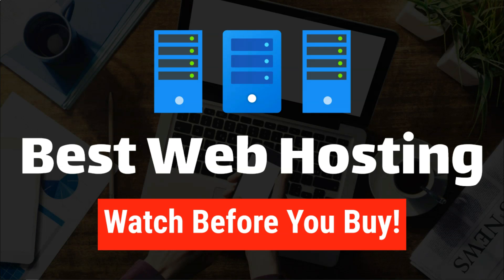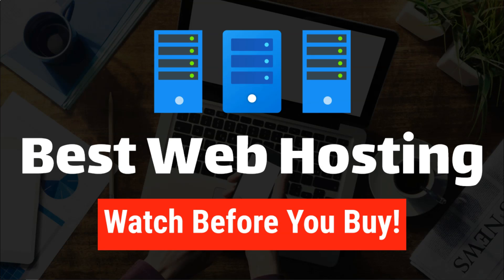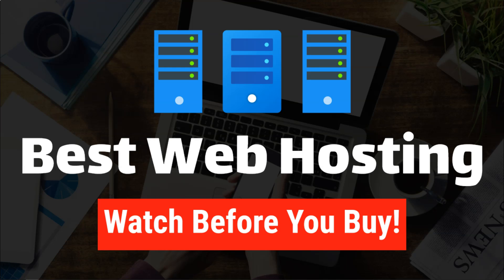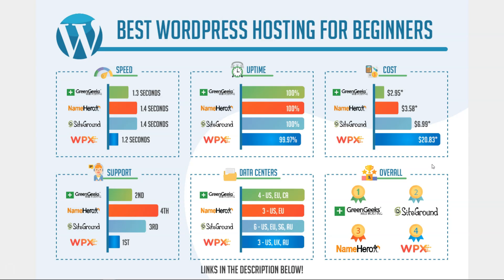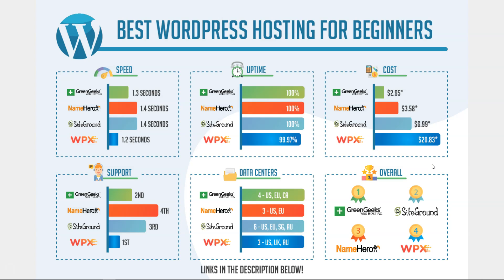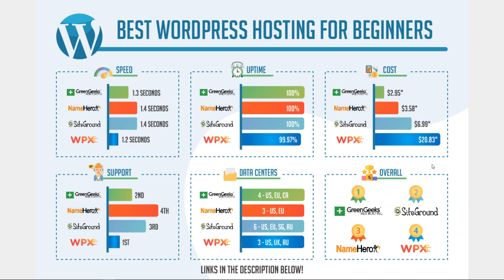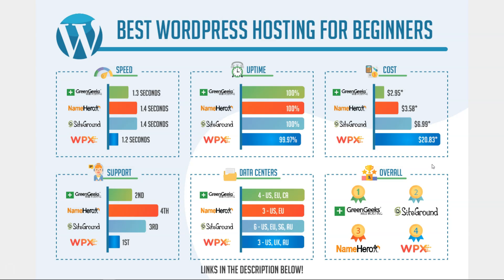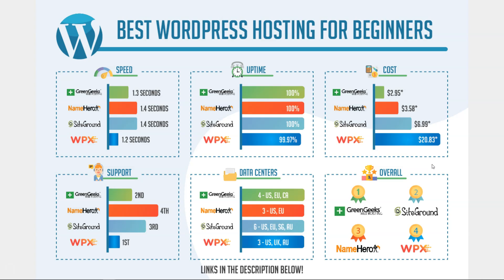Best Web Hosting Providers for Beginners | WordPress Hosting Comparison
Best Web Hosting Providers for Beginners | WordPress Hosting

In this video I cover the 4 best web hosting providers for beginners. In particular I cover the best WordPress hosting options and give some insight into my thought process for things beginners should consider when they're first getting started. In particular I go over WordPress hosting support, uptime, speed, data centers, and more. All of these factors are crucial when deciding the best hosting for WordPress beginners. By the end of this web hosting comparison I really hope I've helped you learn more about some of the best hosting options for beginners!